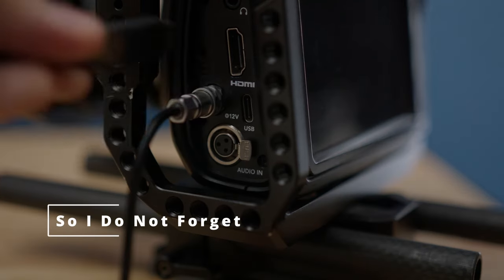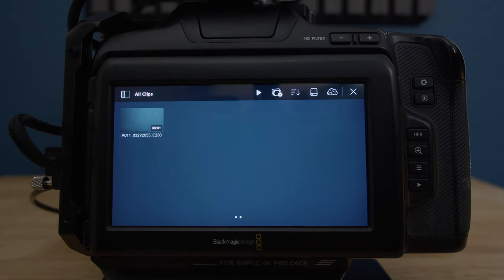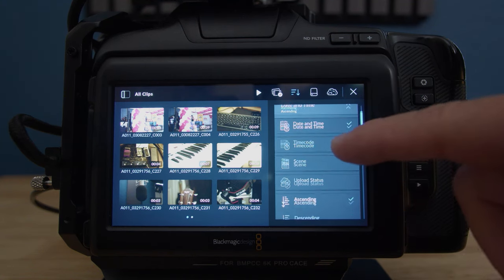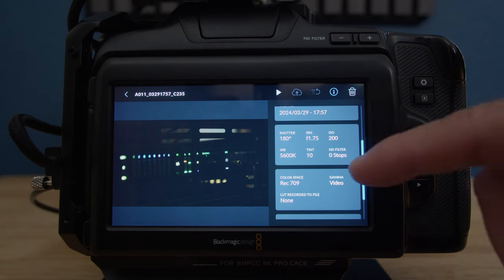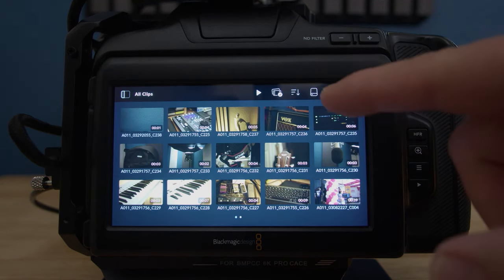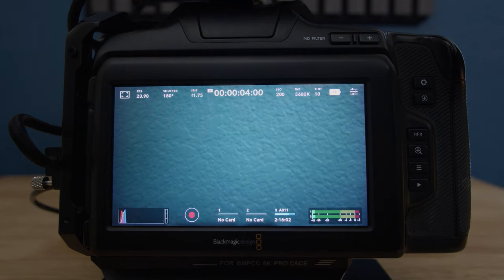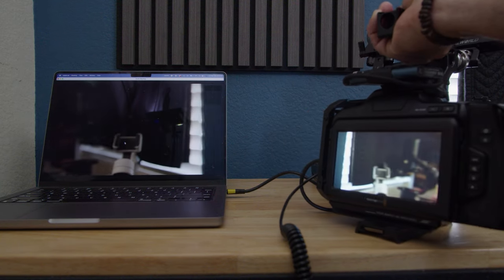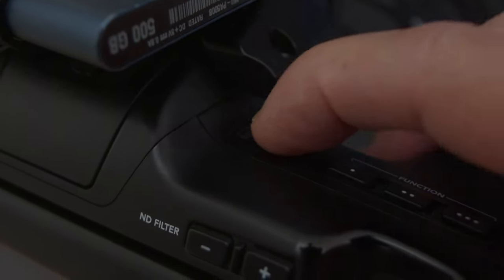Blackmagic Cameras Software Updates 8.6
How to update Blackmagic cameras

Blackmagic cameras 4k 6k 6kPro